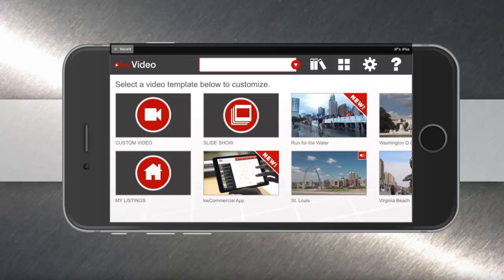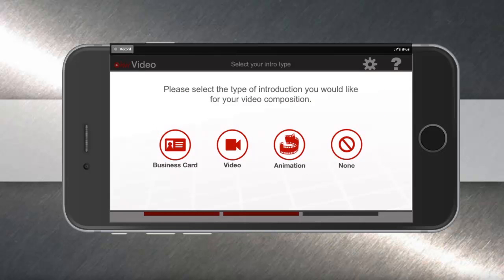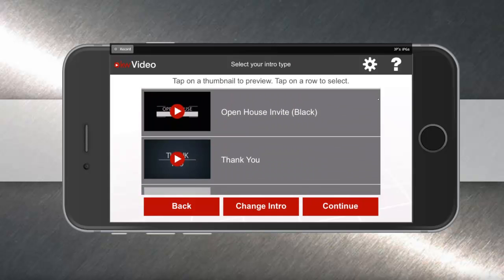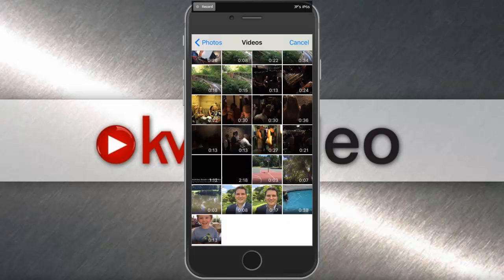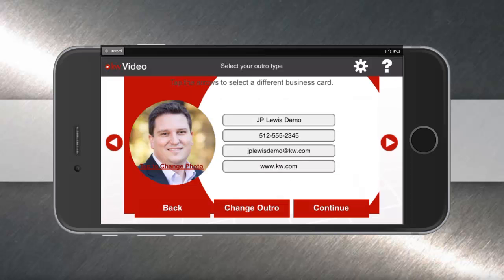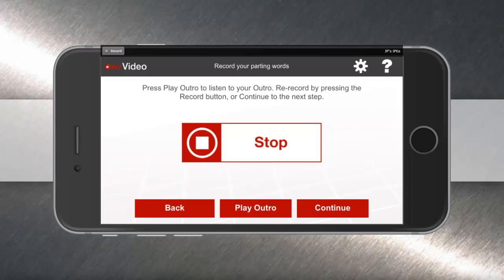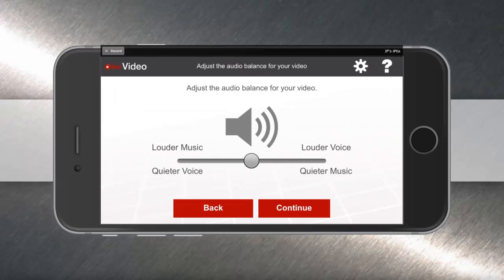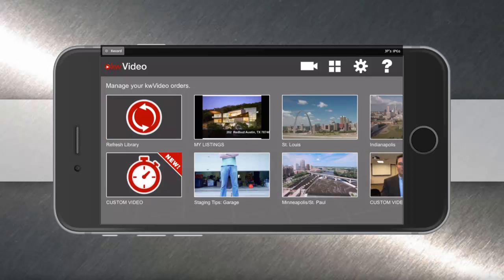How to Create a Custom Video (mobile app)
This feature allows you to create videos inside of the mobile App that are entirely branded to you. Some common uses for this feature are client testimonial videos, welcome videos to your website or YouTube channel videos.